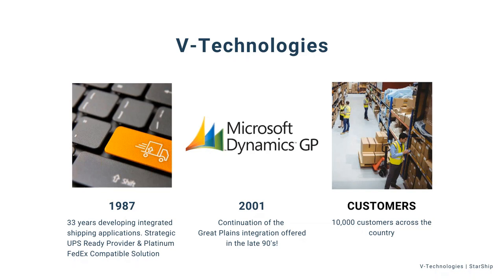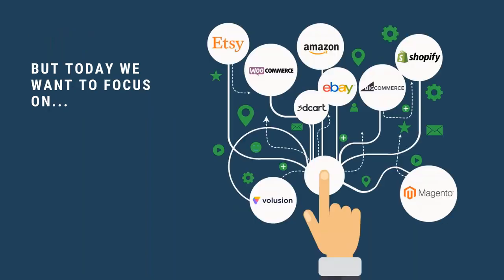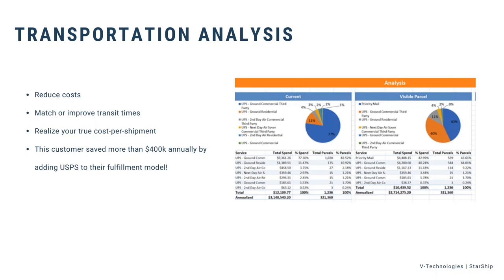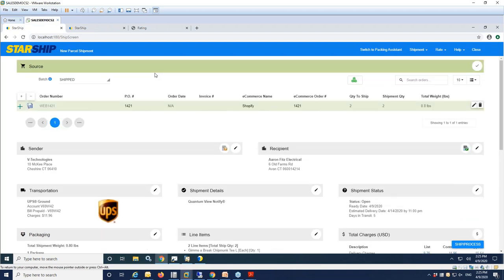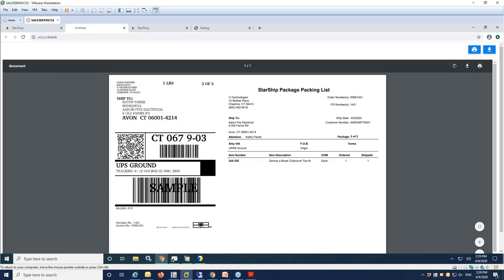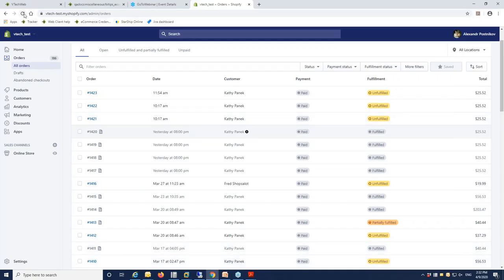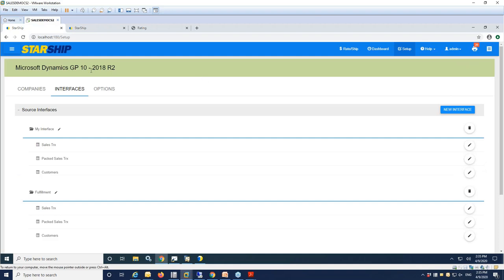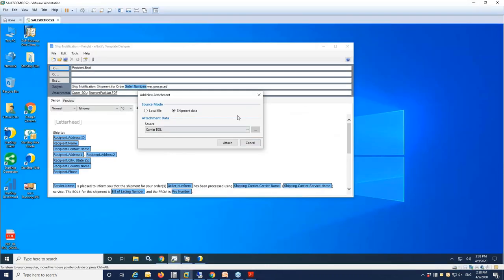Dynamics GP eCommerce Shipping Software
Dynamics GP eCommerce Shipping Software:  Join us for a complimentary webinar showcasing 4 ways to streamline your Dynamics GP eCommerce shipping with StarShip!